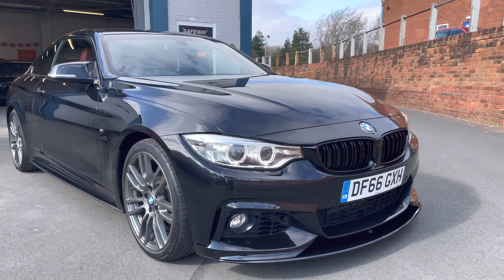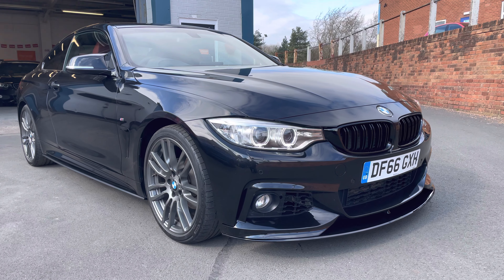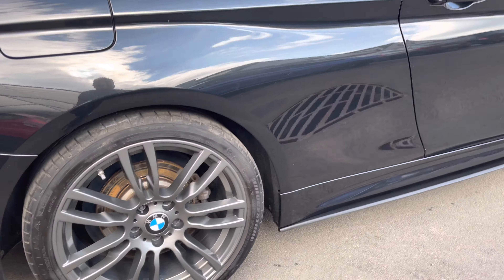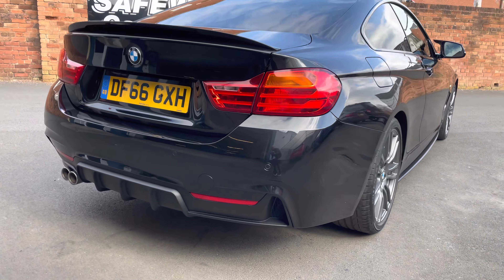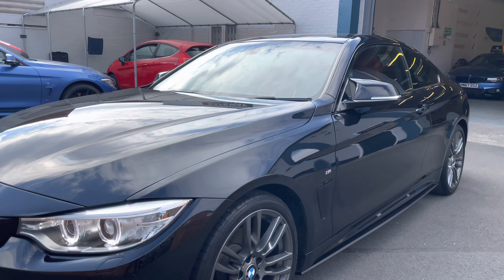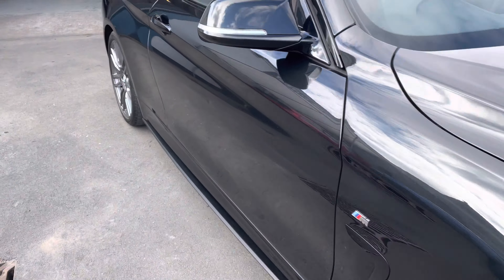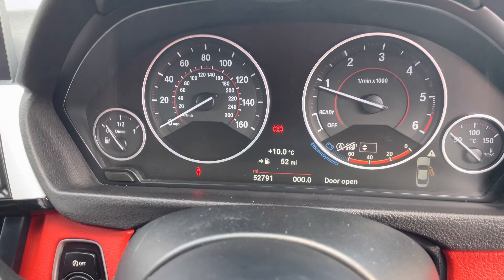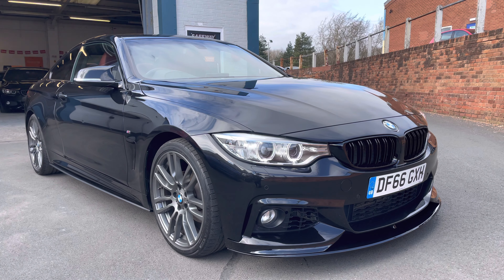Df66gxh Bmw 420